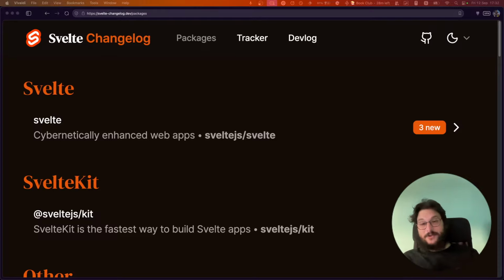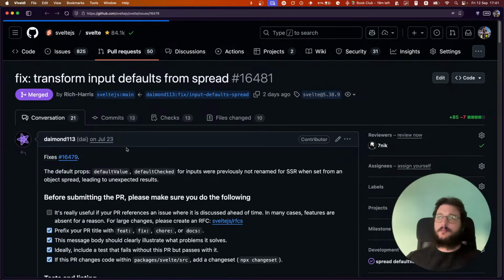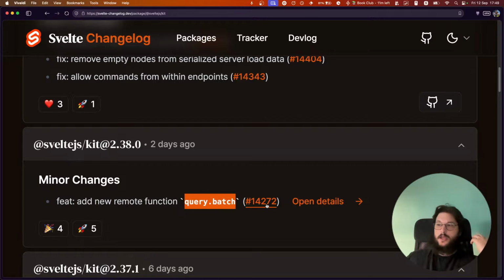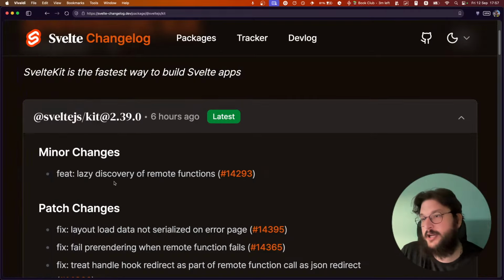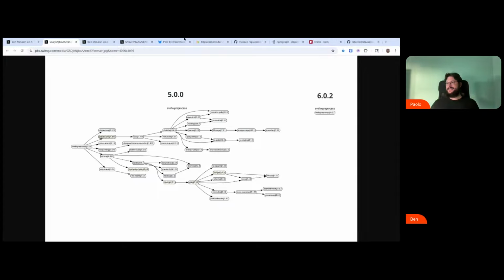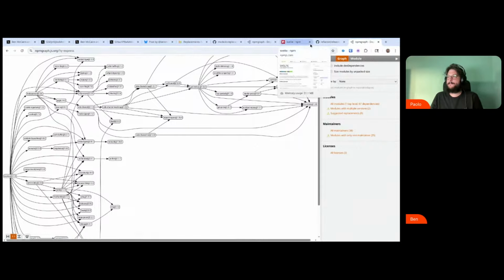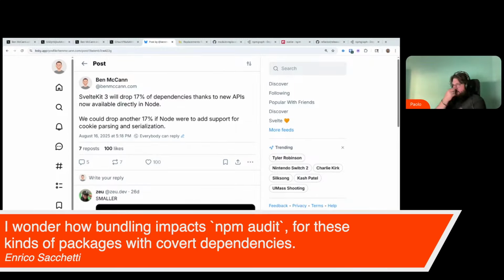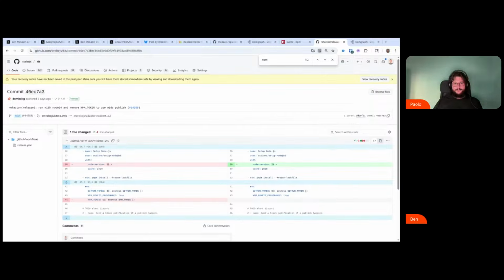This Week in Svelte, Ep. 116 — Changelog, e18e.dev, NPM supply chain attack